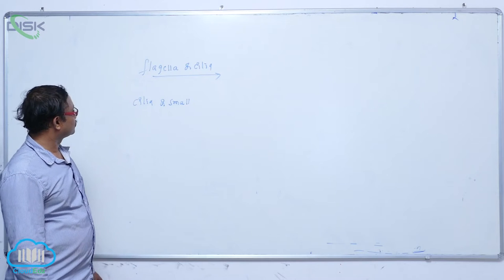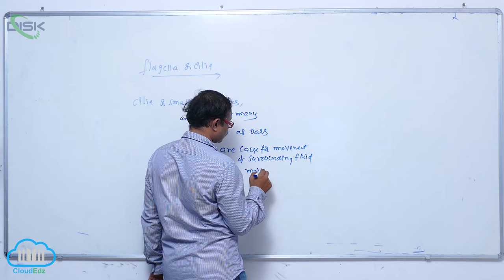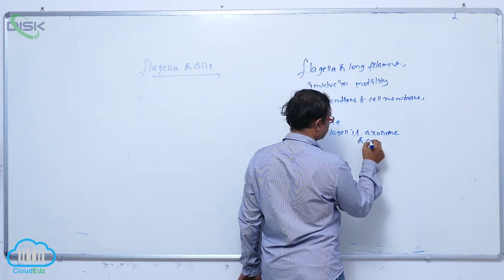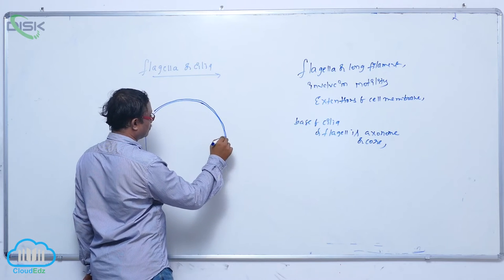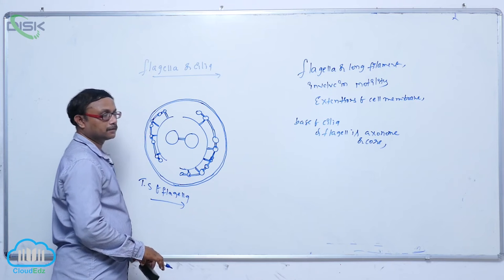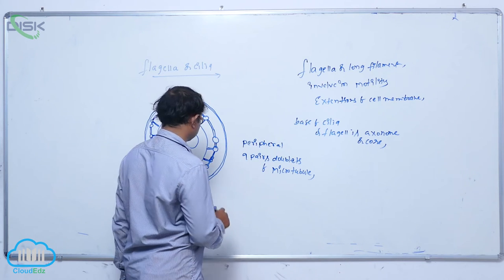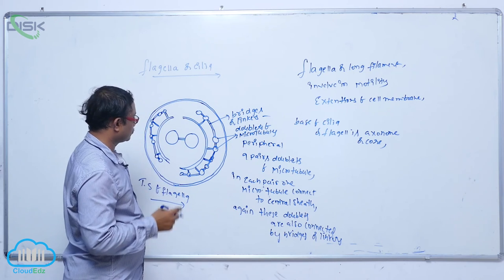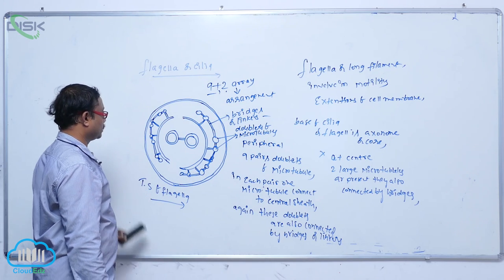PROKARYOTIC CELLS || Flagellar cillia || Disk Telangana